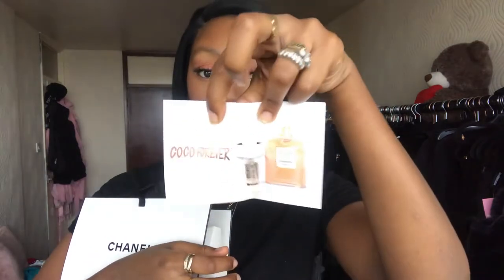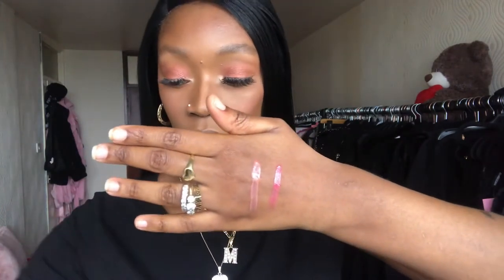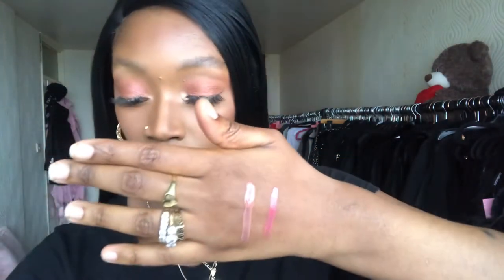New Chanel Rouge Allure Lip Laque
💕ChanelBeauty

I’m Dutchess Peaches and this is my sparkly YouTube channel💗I’m someone who loves reviewing the latest make up products and I also do some tutorials. Some Other things that are included on my channel are fashion hauls I do once a month and travel vlog.

💗In today’s video I’ll be doing a review of two of New Chanel Rouge Allure Lip Laque

Gucci - Sérum De Beauté Fluide Soyeux Primer
Bobbi Brown - Intense Serum Corrector Deep Peach
Mac paint pot - painterly
Make up revolution conceal and define - c10
New Gucci Fluide De Beauté Fini Naturel foundation - N380
Too faced born this way concealer - warm sand
Fenty beauty setting powder - nutmeg
Chanel
Gucci bronzer - shade 5
Nyx - prep and prime spray
Nyx eyebrow pencil - expresso
Nyx eyebrow mascara - expresso
Chanel - Les flures de printemps highlighter and blush duo
Chanel eyeshadow - Boquet Ambre
Collection - Clear Mascara
Rimmel - water proof mascara
Patrick ta setting spray - Milk Mist

💗Foundation shades
Huda beauty faux filter foundation - nutmeg
Fenty powder matte foundation - 420

channel. I would love you to be part of my peaches 🍑